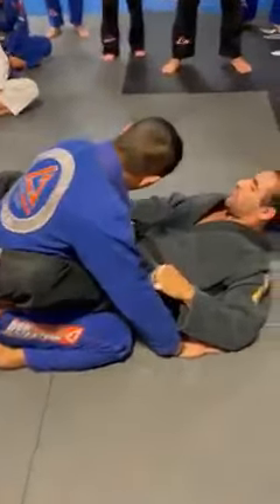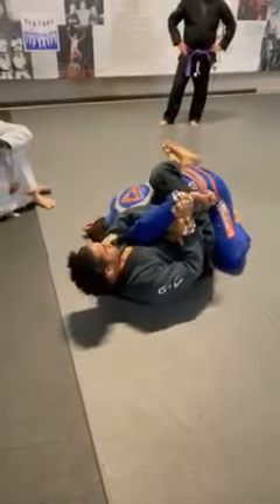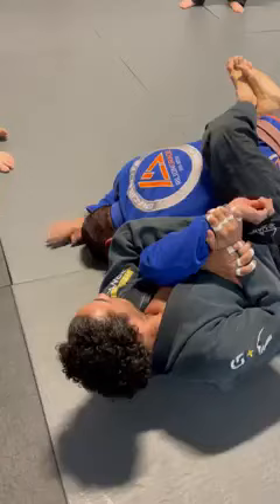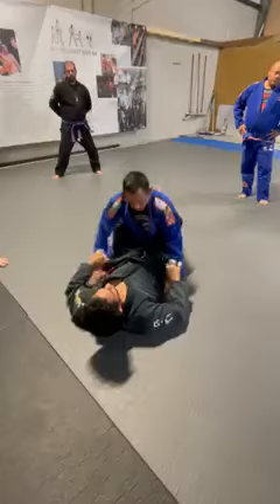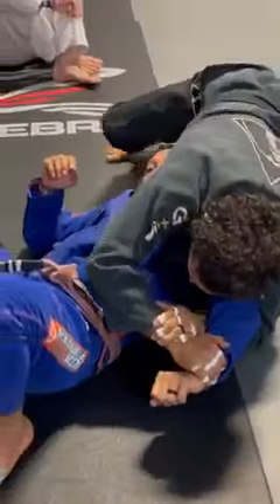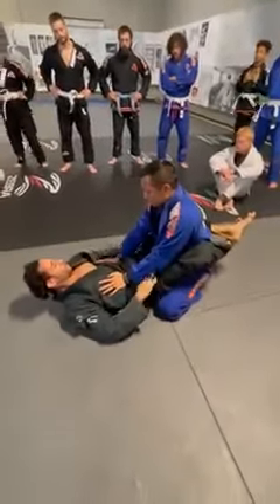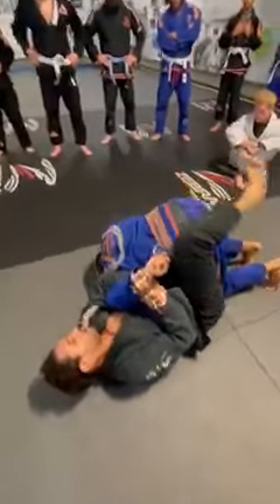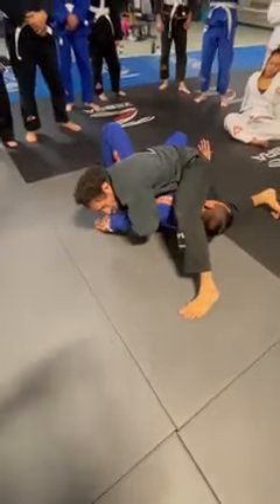Closed Guard Kimura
1st Degree Black Belt Danny Vega Teaching a Fundamental Kimura attack from the Closed Guard Position, at Rillion Gracie Panama City Florida.